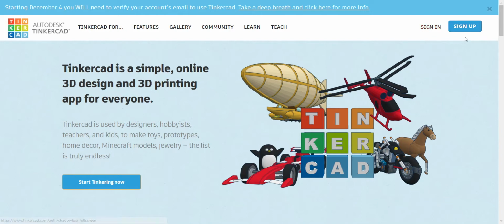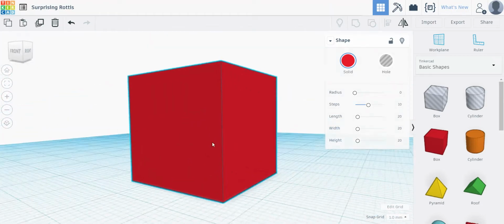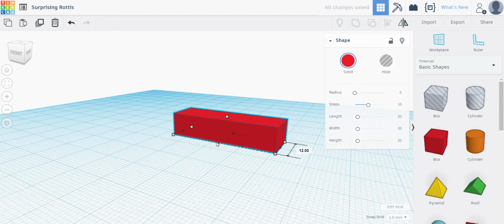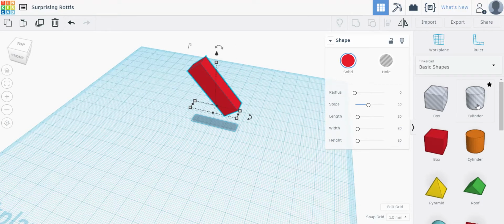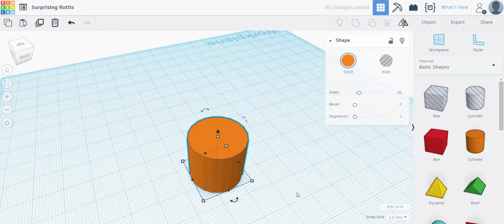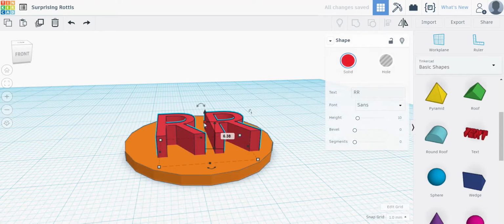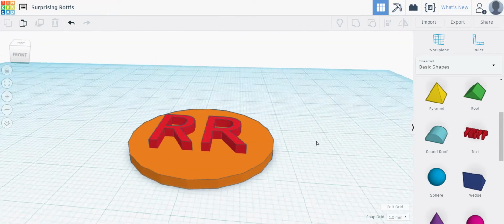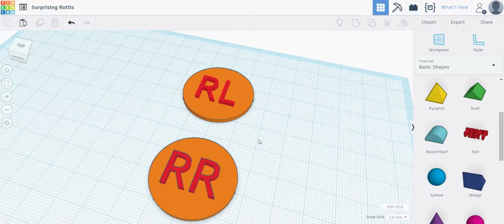Tire identifiers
A short video on using Tinkercad to create tire identifier discs.